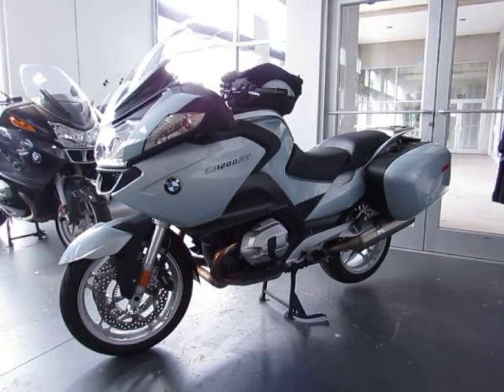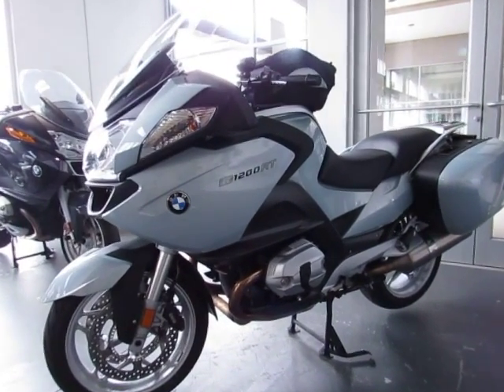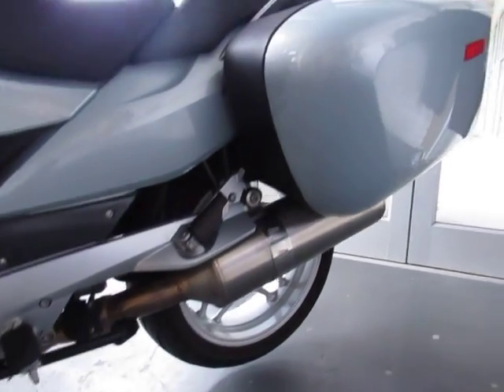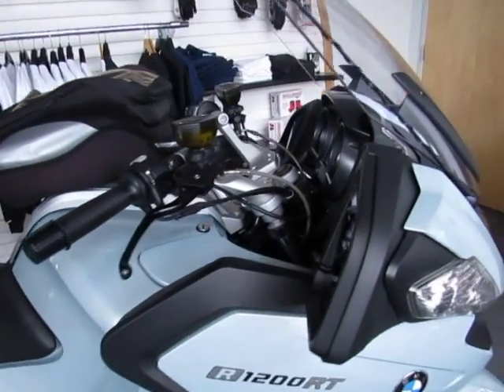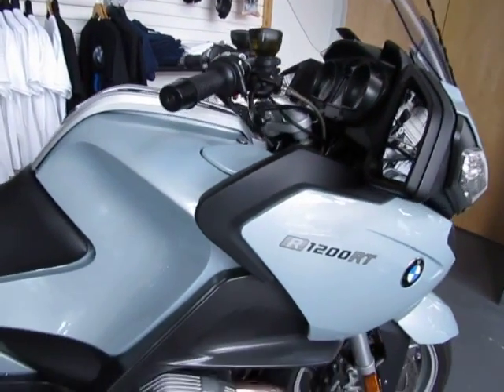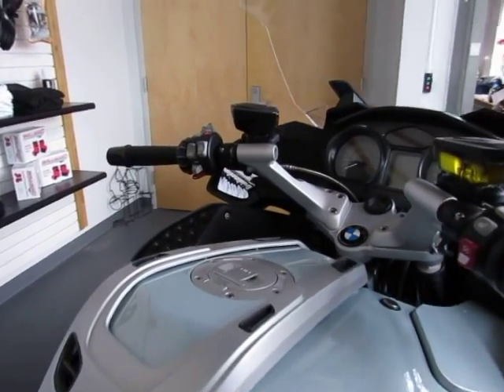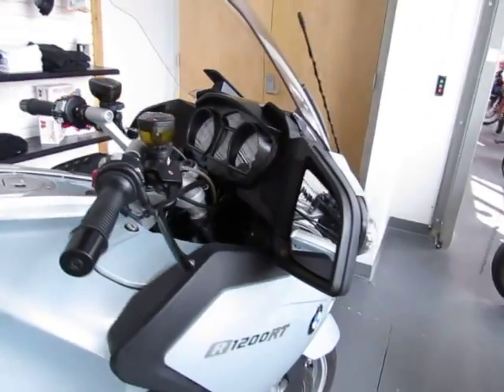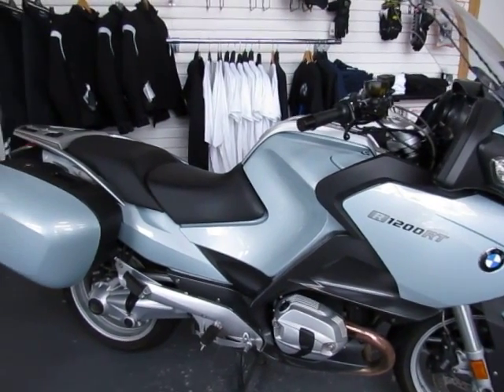2011 BMW R1200RT - Eurosport Asheville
Year: 2011
Brand: BMW
Model: R1200RT
Mileage: 22,107
Color: Polar Metallic
Price: $12,995

Local one owner trade
Garage kept, great condition
Fantastic Tourer
Includes: Keys(3) and Manuals

Factory maintained
Recent Full Annual Service Including:
-Oil/Filter Change
-Transmission Fluid Change
-Final Drive Fluid Change
-Brake Fluid Flush
-Air Filter

Includes BMW Tank Bag